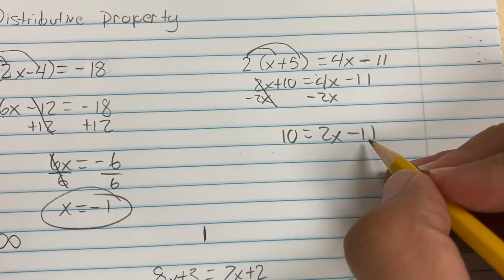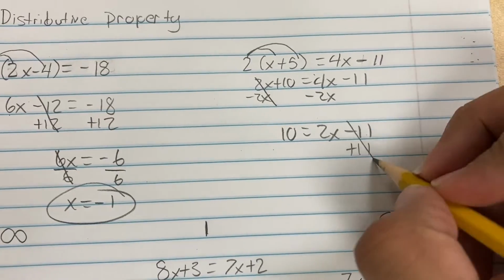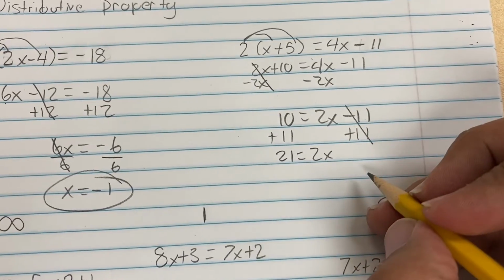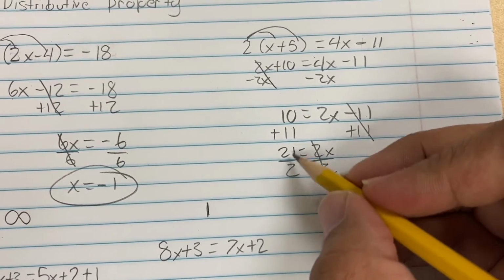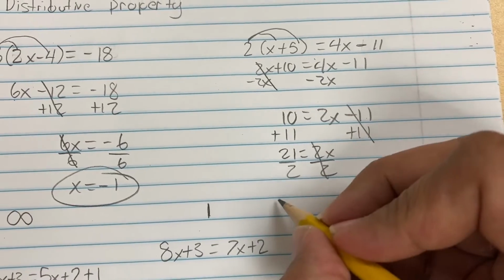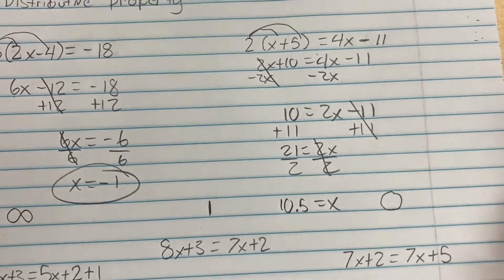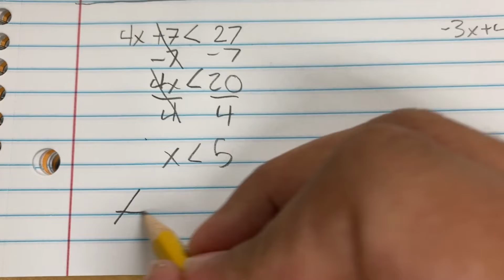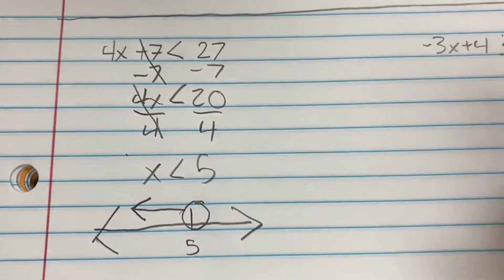Pre algebra distribute/1,0,♾️/inequality